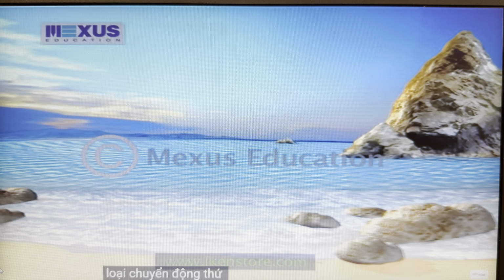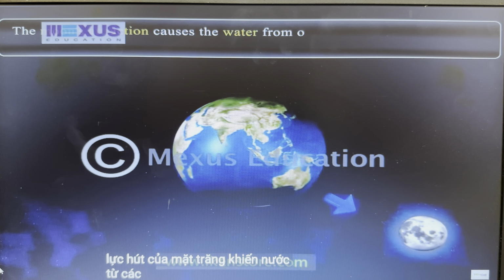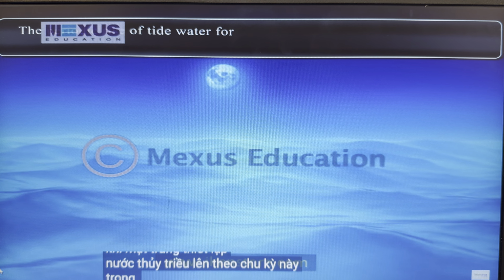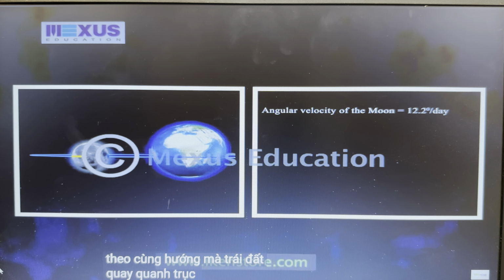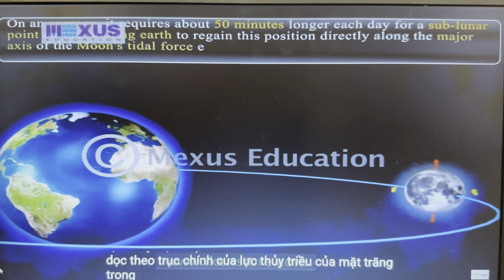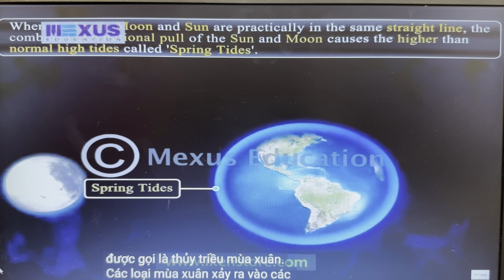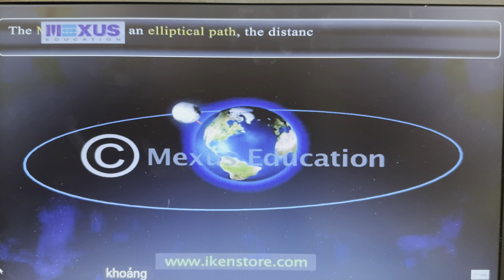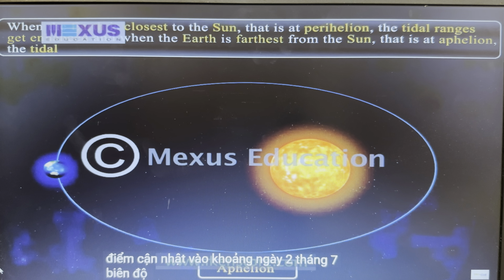ngày 18 tháng 5, 2023